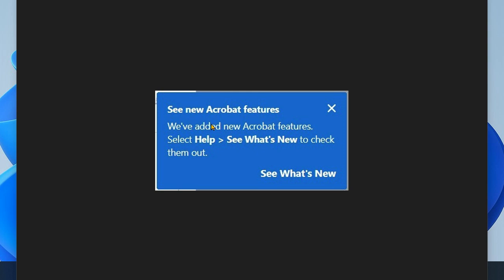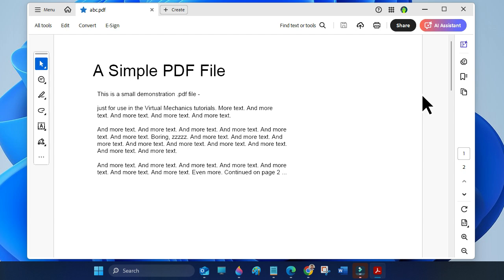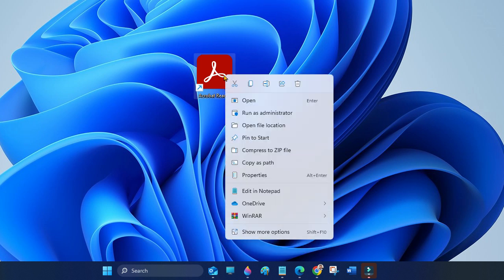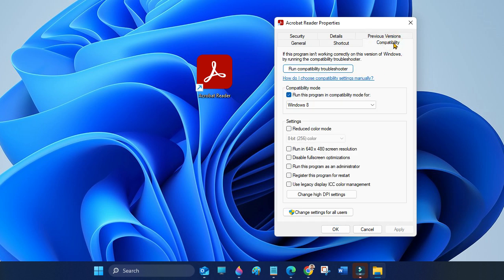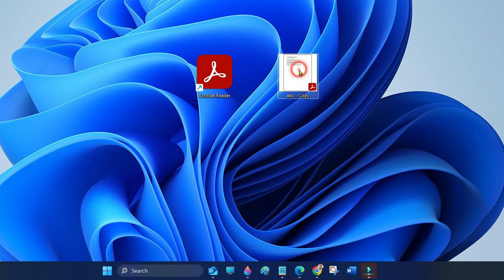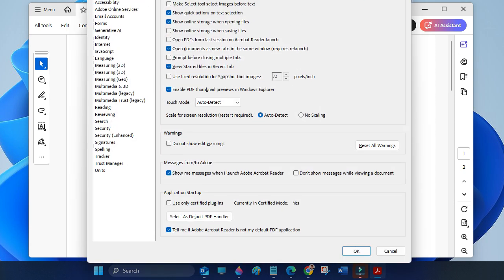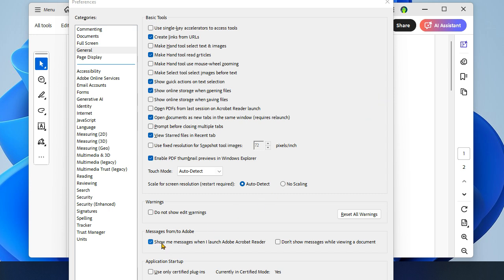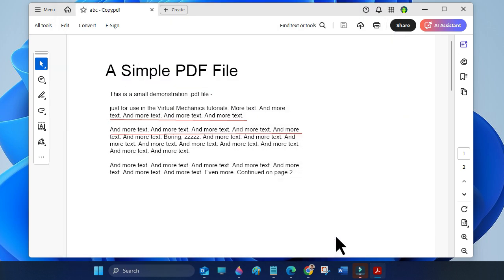How To STOP Adobe Pop-Ups | How To Stop Adobe Pop-Ups Message See New Acrobat Features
In this step-by-step tutorial, Learn How to stop adobe pop-ups message see new acrobat features, How Do I STOP Adobe Pop-Ups | How To STOP Adobe Pop-Ups Messages when Launch Adobe Acrobat

Cover Topic
How to stop adobe pop-ups message see new acrobat features
How to get adobe to stop "helpfully" suggesting things?
How do I turn off pop-up notifications in Adobe
how to turn off pop-up messages in Adobe
disable pop-ups in Adobe Acrobat
stop Adobe notifications
turn off tips and pop-ups in Adobe apps
how to disable Adobe Creative Cloud pop-ups
stop Adobe update notifications
how to get rid of Adobe pop-ups
turn off Adobe promotional messages
disable in-app messages in Adobe software
Adobe showing pop-ups constantly how to stop